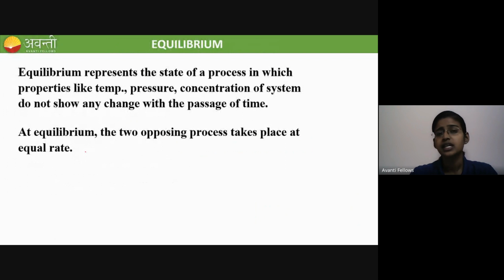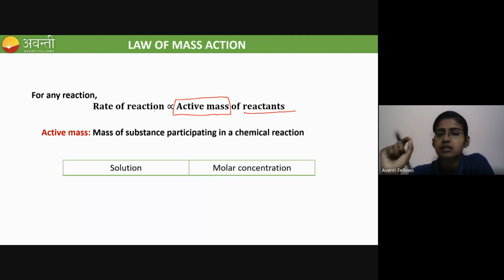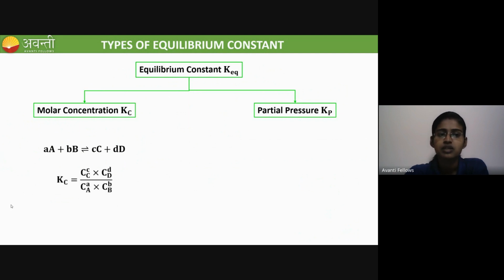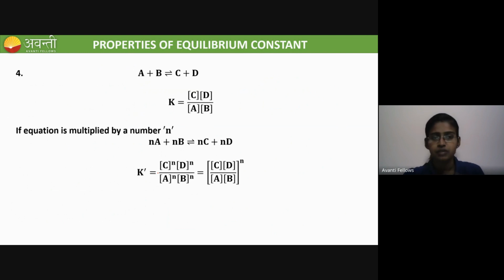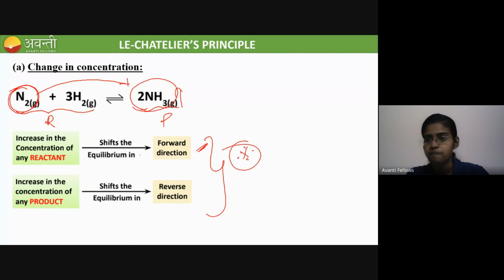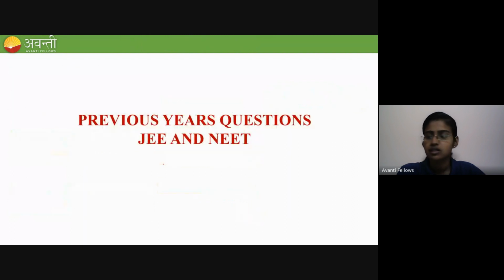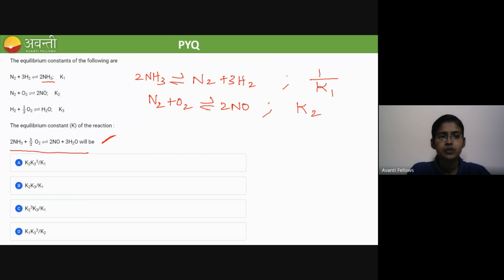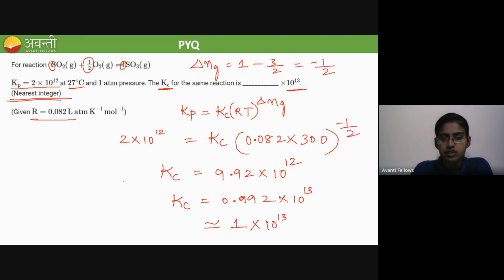Chemical & Ionic Equilibrium - 1 | Enable+ Class 11 Chemistry | 18th Jan, 2024